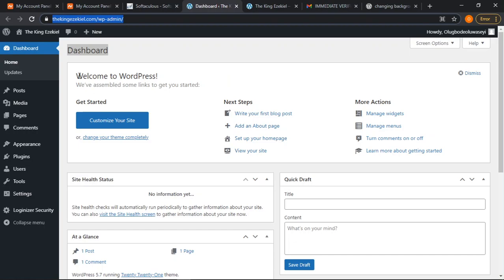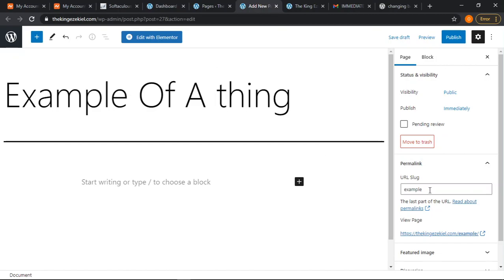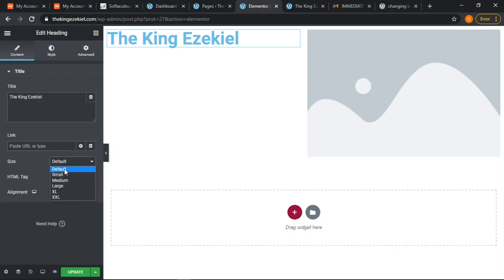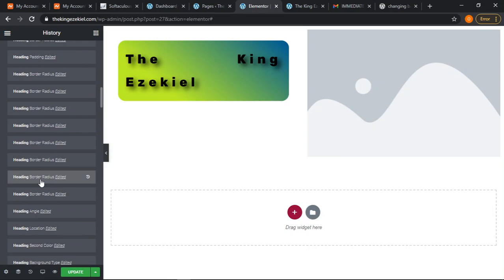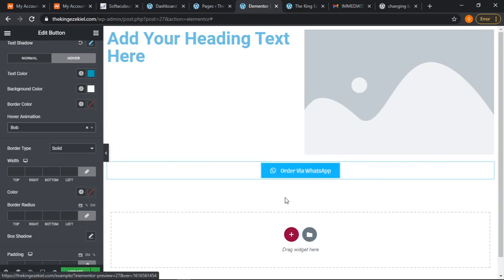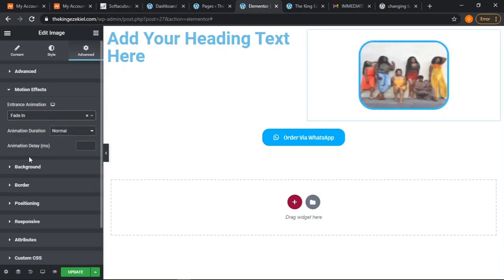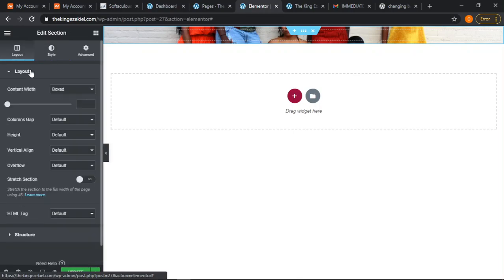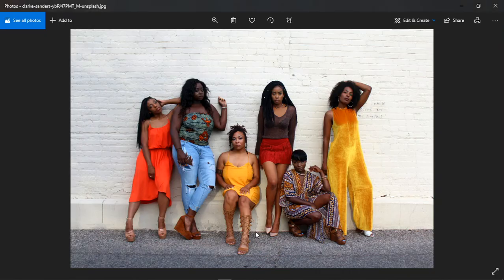32. Web DevelopmentNovice To Pro1